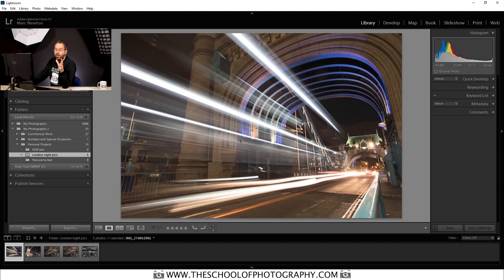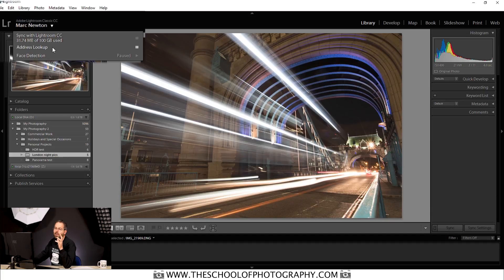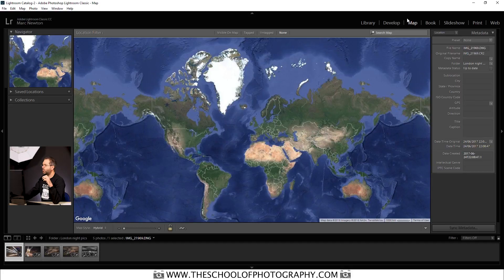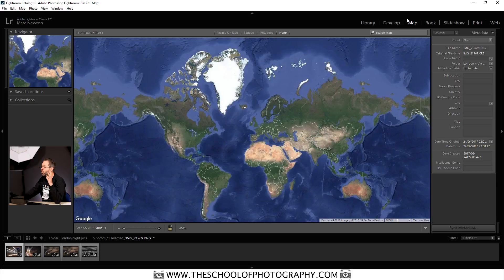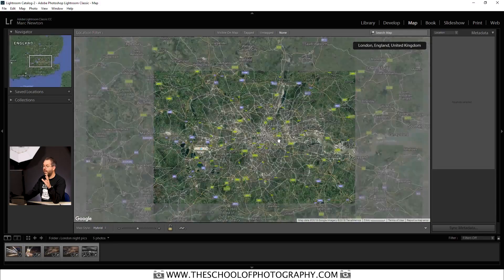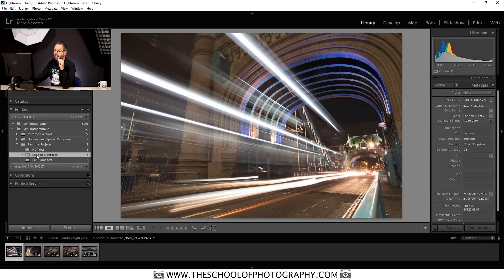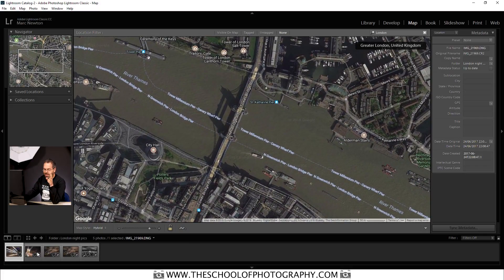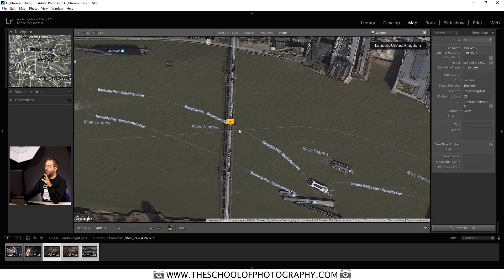Map Module in Lightroom – In Depth Tutorial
In this tutorial I’m going to give you an in-depth lesson on how to use Lightroom’s map module. This is a great option to use to tag your photos by GPS location, making it easy to search your photos by location or give others information of where the pictures were taken. This is one lesson from our full Lightroom Course and will hopefully give you a taste of our thorough and accurate teaching style. Be taught by professional, fully qualified teachers. We’ve been teaching photography since 2002 and all this experience goes into bringing you best photography teaching money can buy.

We upload new videos every week and if there’s anything you want us to cover here at TSoP let us know in the comments below, it gives us great ideas for new tutorials.